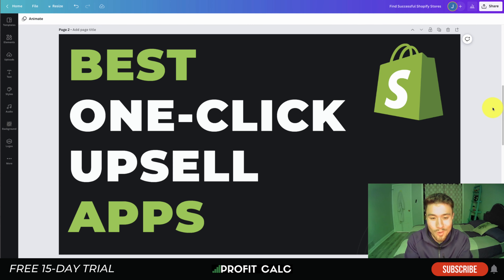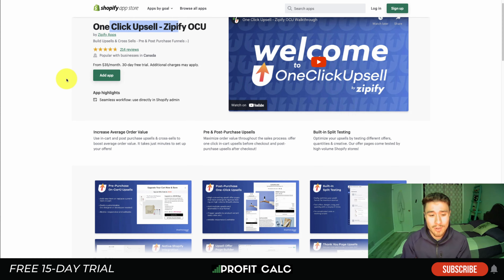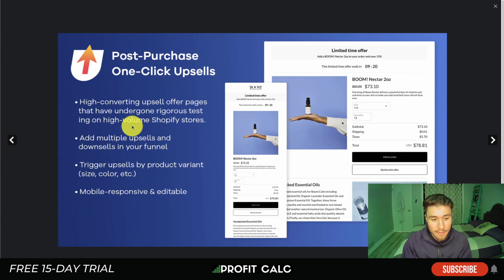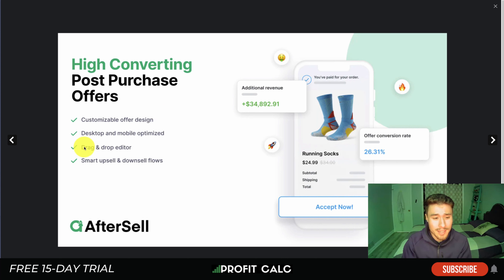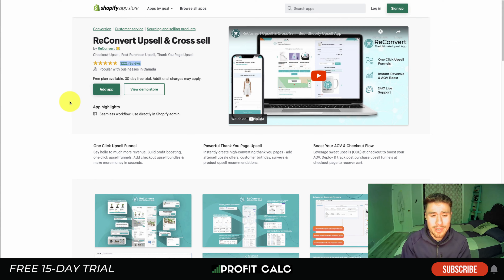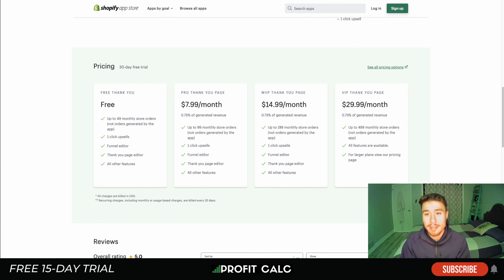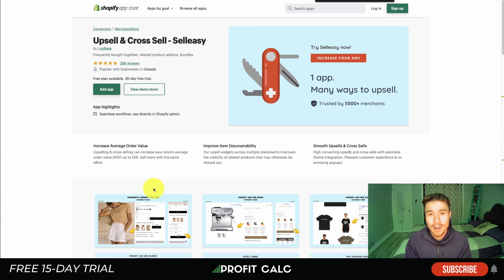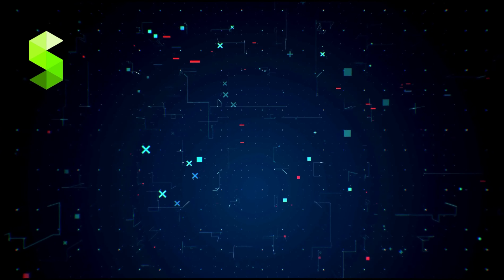Top One Click Upsell Shopify Apps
In this video, we cover the best one-click upsell Shopify apps. So you can increase your Shopify sales today.

An upsell is a sales technique in which a salesperson tries to persuade a customer to buy more of a product by offering a higher-end product. For example, if a customer enters a store to buy a book and the salesperson notices that the customer is carrying a purse or a backpack, the salesperson may try to convince the customer to buy an expensive purse or backpack that goes with the book.

The customer that is already familiar with your brand is much easier to get to buy from you than a new customer. One of the ways to get these customers to buy from you is to simply use the word "customer" in your advertising. When you use the word "customer," the customer will instantly think of your brand and will be more likely to buy from you. The other way to get these customers to buy from you is to use social media. Social media is a great way to get new customers because it allows people to share your brand and get their friends to buy from you.